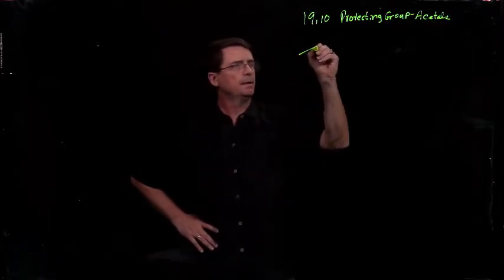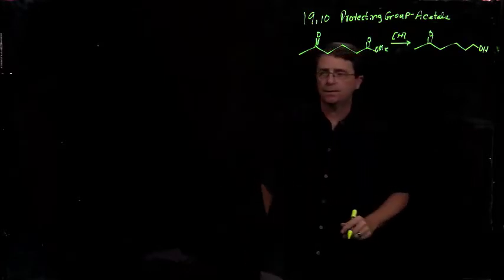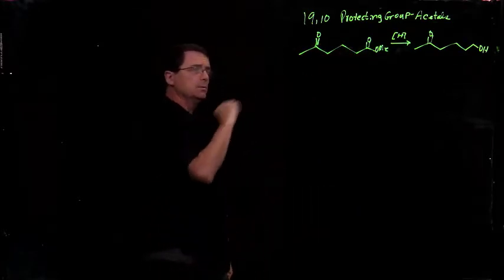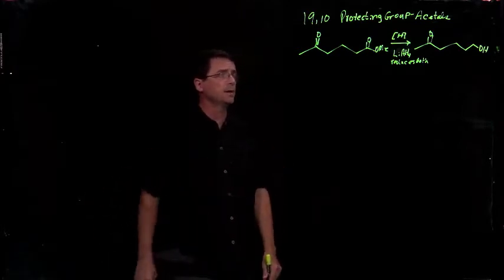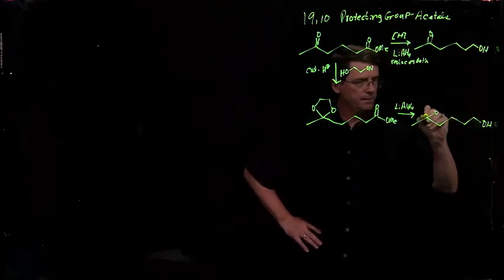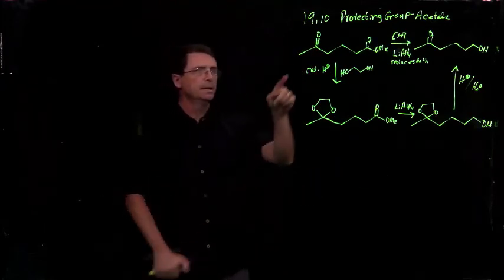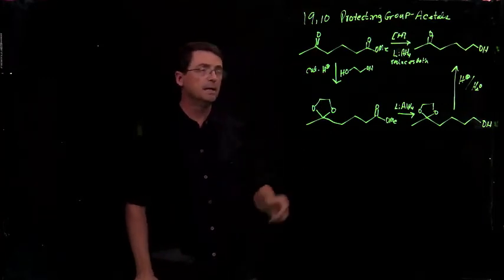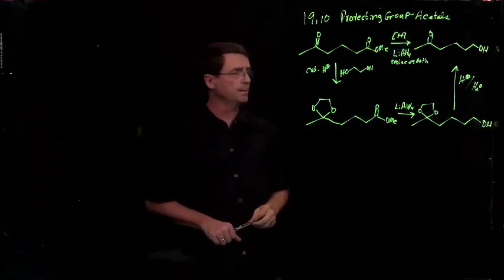19 10 protecting group acetal